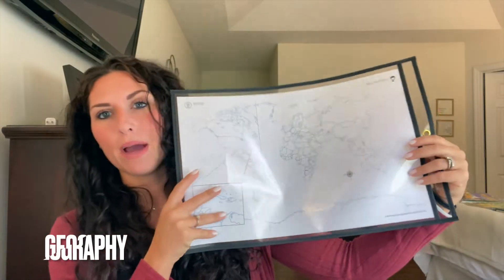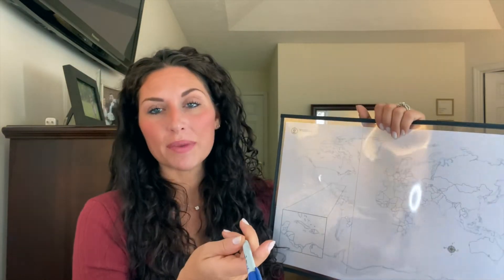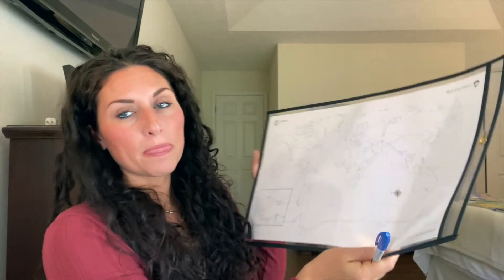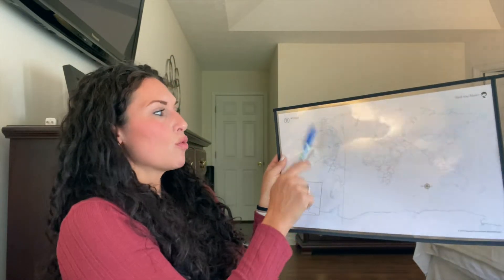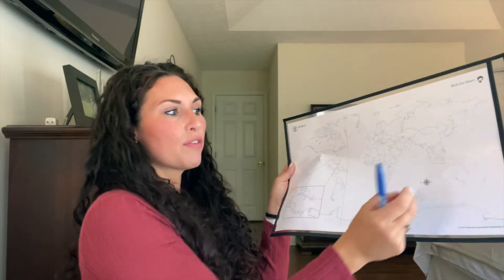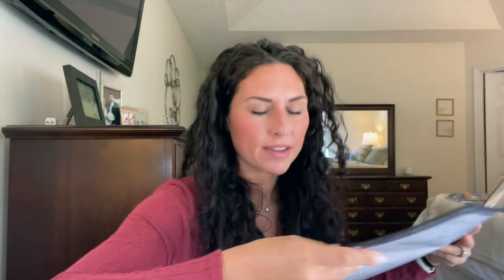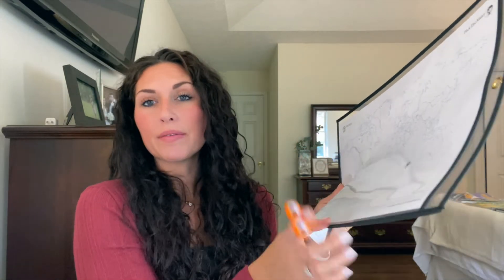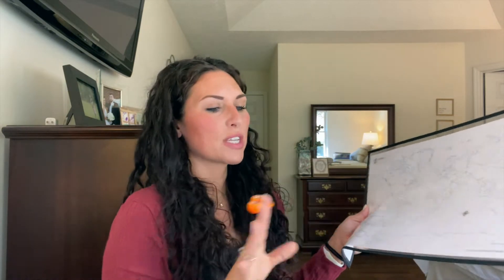CC Cycle 2 Week 1 Tutor Plans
Here are my lesson plans for presenting Classical Conversations Cycle 2 Week 1 memory work!